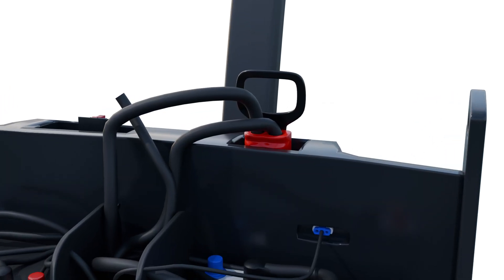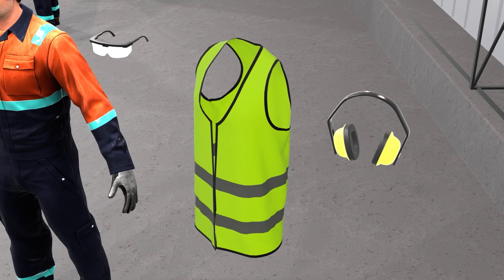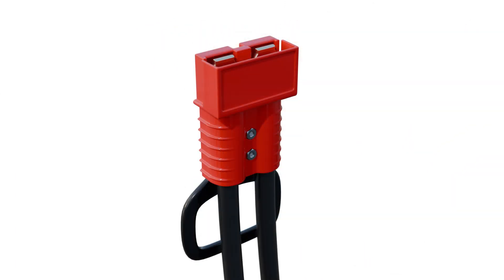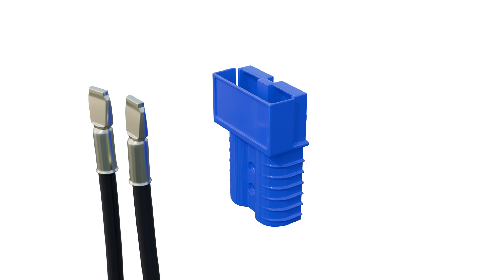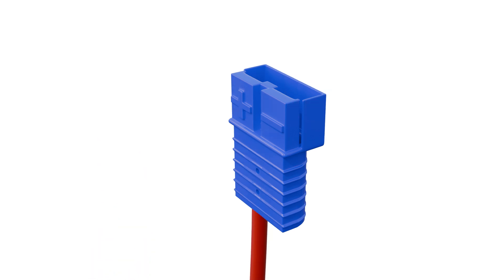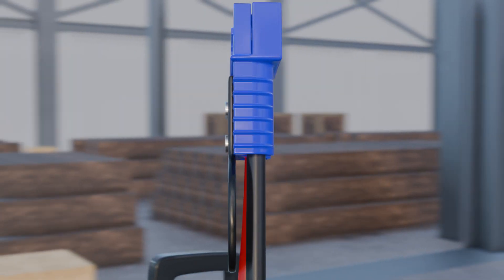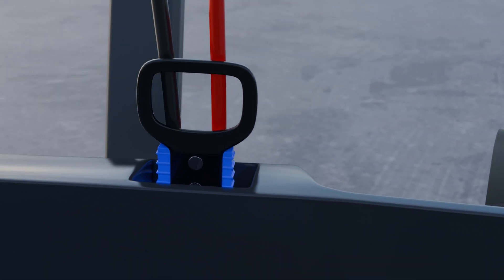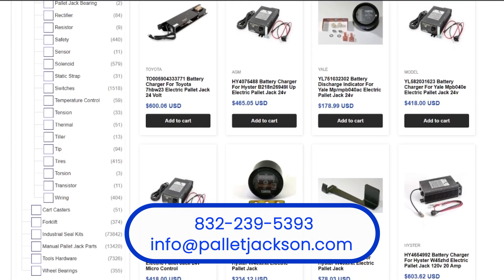Electric Pallet Jack Battery Connector | How To Replace Pallet Jack’s Anderson SB Connectors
In this video, we guide you through the process of replacing an electric pallet jack battery connector, specifically focusing on how to replace the pallet jack’s Anderson SB connectors. Whether you’re a seasoned pro or a first-time DIYer, this step-by-step tutorial will ensure you can safely and effectively complete the task.

TIMESTAMPS:

0:00 - 0:20 Introduction
0:21 - 0:42 Caution
0:43 - 0:58 Tools and Materials Needed
Step-by-Step Instructions to Replace Pallet Jack Battery Connector
0:59 - 1:15 Step 1: Remove the Connector Assembly
1:16 - 1:33 Step 2: Remove the Terminals
1:34 - 1:52 Step 3: Install the New Connector
1:53 - 2:36 Step 4: Connect the Terminals
2:37 - 2:54 Step 5: Reassemble the Connector Assembly
2:55 - 3:12 Final Safety Check
3:13 - 4:04 Choose Pallet Jackson to Buy Battery Connectors for Pallet Jacks

VIDEO CHAPTERS:

Introduction
Get an overview of the importance of maintaining your pallet jack’s battery connectors and what this video will cover.

Caution
Learn essential safety tips to prevent accidents and ensure a smooth replacement process.

A quick rundown of the tools and materials you’ll need to successfully replace the battery connector on your electric pallet jack.

Step 1: Remove the Connector Assembly
We start by carefully removing the connector assembly from the pallet jack.

Step 2: Remove the Terminals
Next, we show you how to safely remove the terminals from the old connector.

Step 3: Install the New Connector
Here, you’ll learn how to properly install the new Anderson SB connector.

Step 4: Connect the Terminals
Watch as we demonstrate how to securely connect the terminals to the new connector.

Step 5: Reassemble the Connector Assembly
Follow along as we reassemble the connector assembly, ensuring everything is in place and secure.

Final Safety Check
A crucial final step to check your work and ensure the new connector is functioning correctly and safely.

Choose Pallet Jackson to Buy Battery Connectors for Pallet Jacks
Find out why Pallet Jackson is your go-to source for high-quality battery connectors and other pallet jack parts. Check out the following links to browse our category of products.